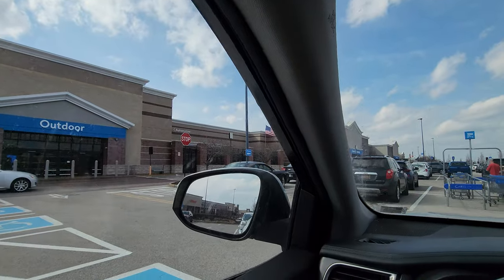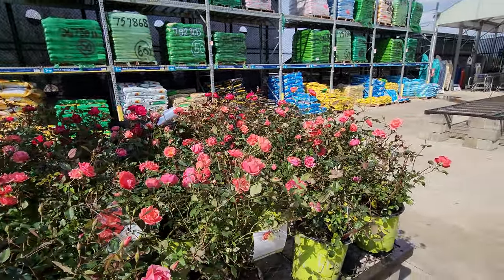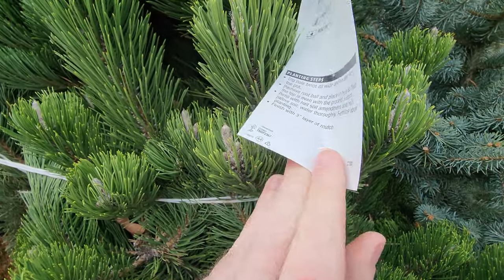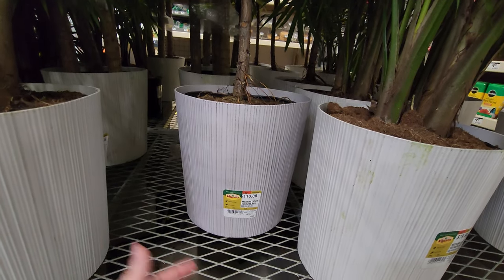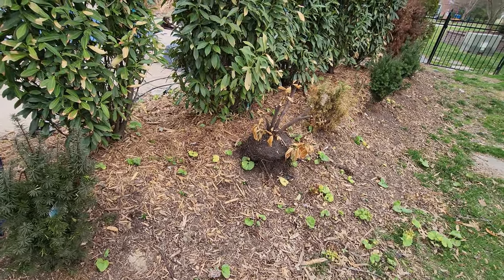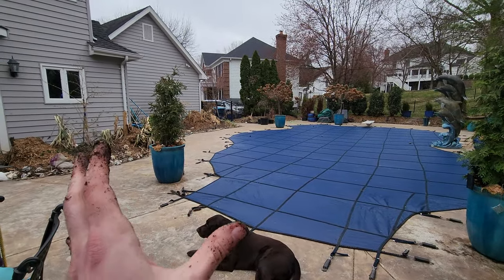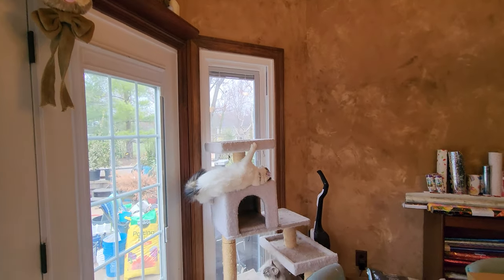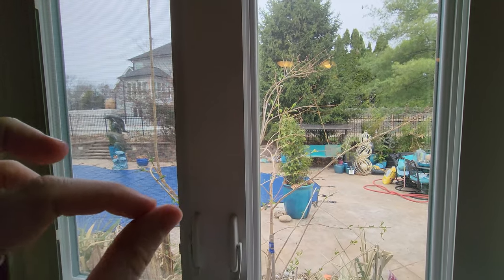Shopping For Plants at Lowes and The Home Depot & Garden Updates || Saturday Vlog